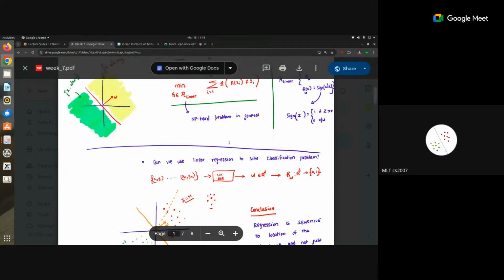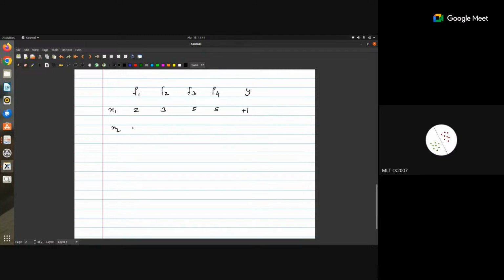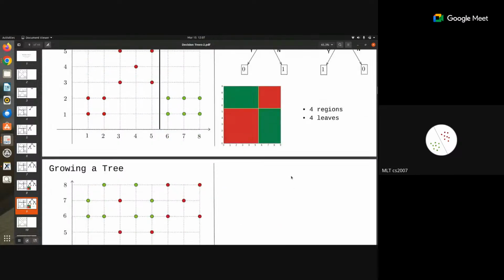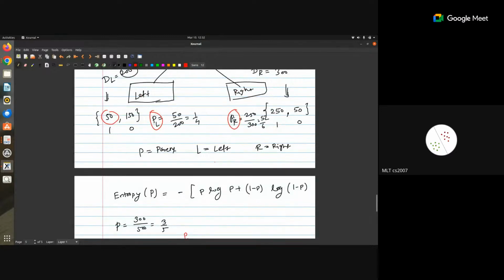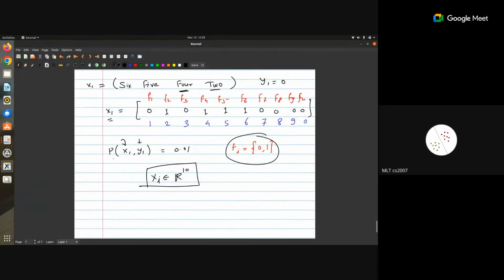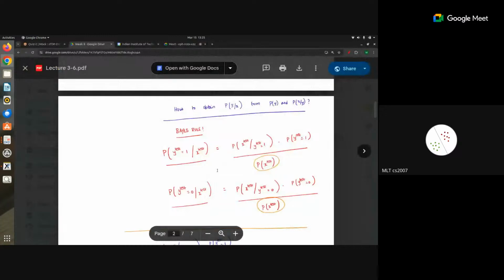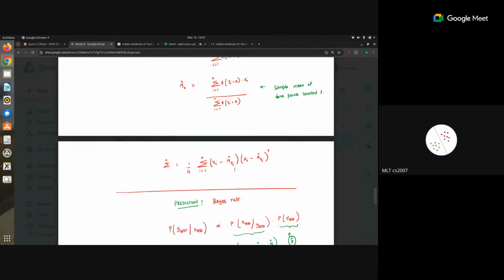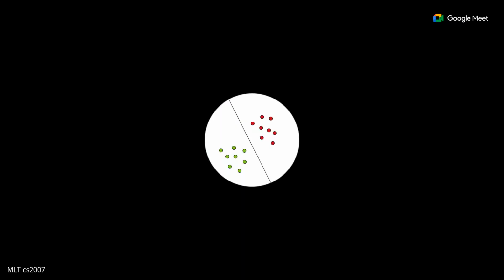Revision Session : week 7 & 8